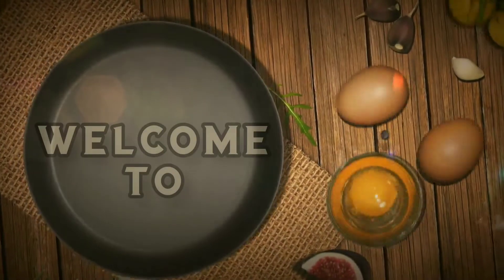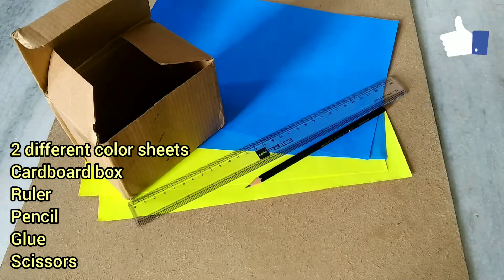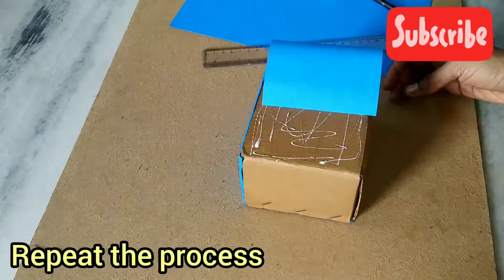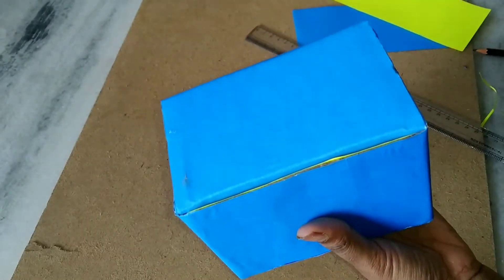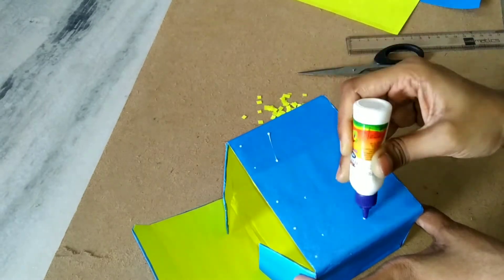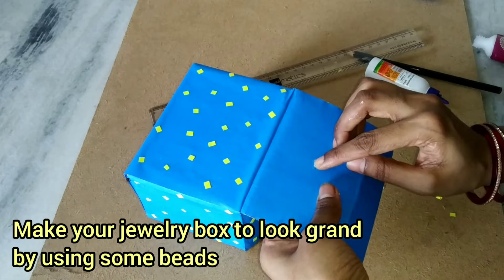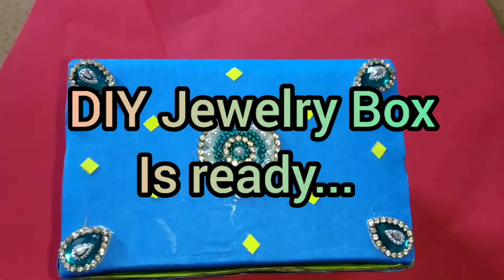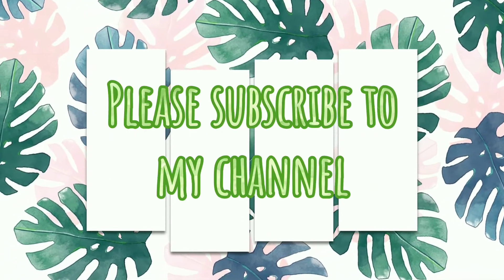DIY గిఫ్ట్ బాక్స్ || DIY Jewelry Box || Beautiful jewelry box😍😍😍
presenting you beautiful jewelry box making with waste cardboard box. Give a big like to this video in case you liked it, also please do share with maximum friends as possible. I love to read all your comments & questions. In case you have any questions, provide me in comment section.

# jewelryboxwithcardboardbox